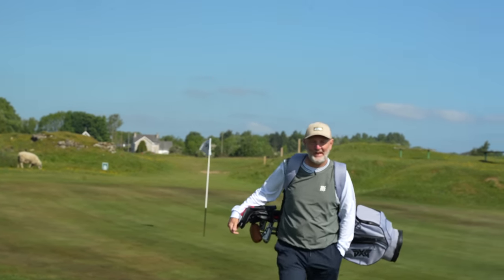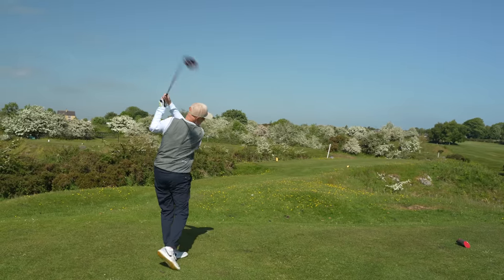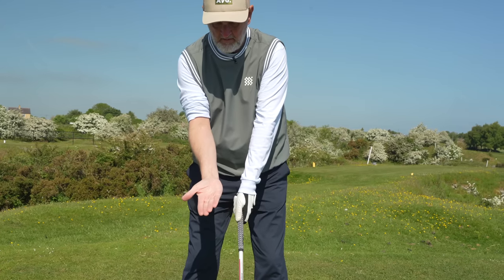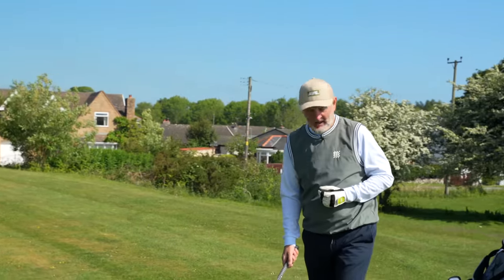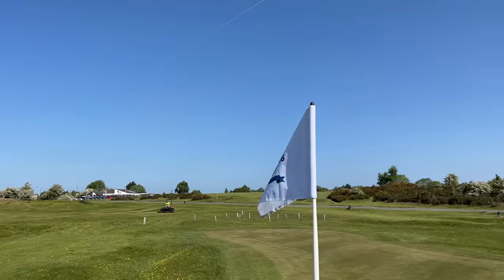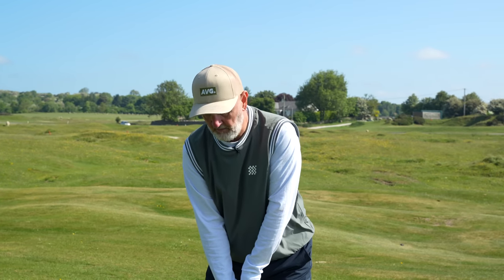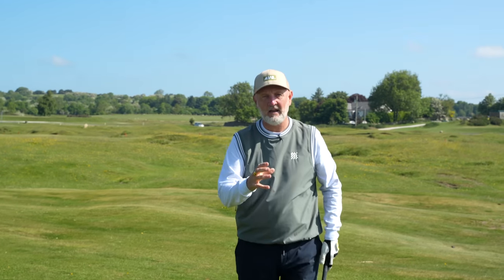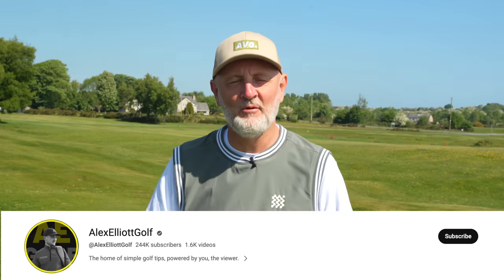Starting Your Right Arm Like This Will 100% Feel Like Cheating!! - Testing the Tips